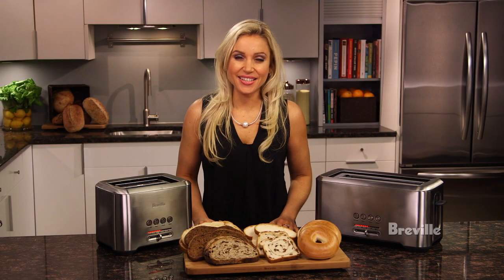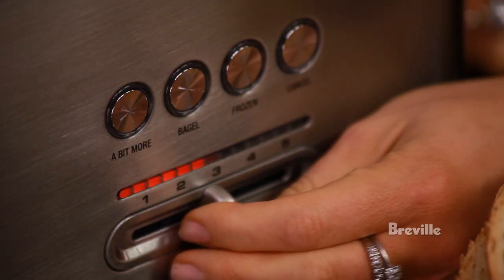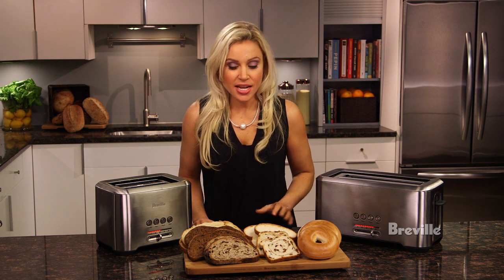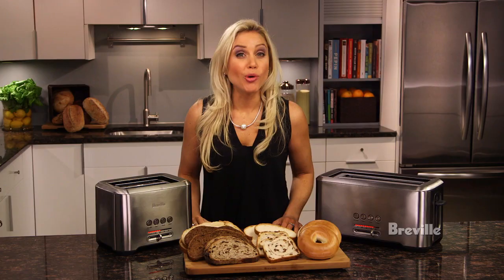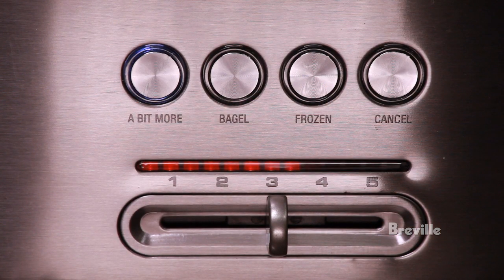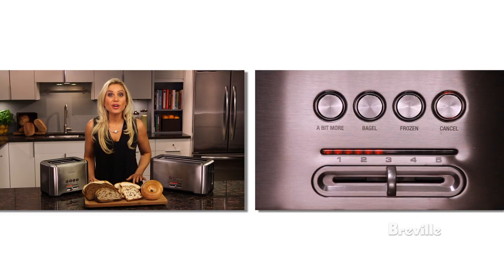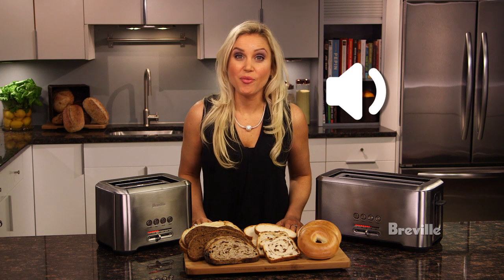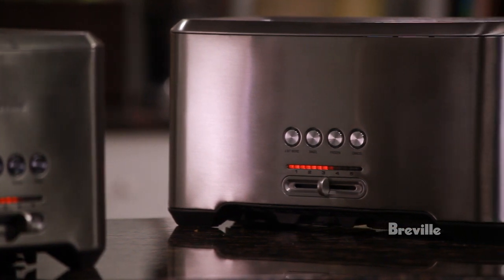Breville® -- the Bit More™ toasters BTA720XL, BTA730XL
Breville's Adèle Schober demonstrates features of the Bit More™ toasters BTA720XL and BTA730XL.